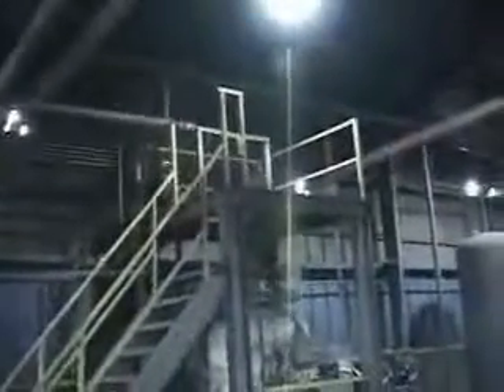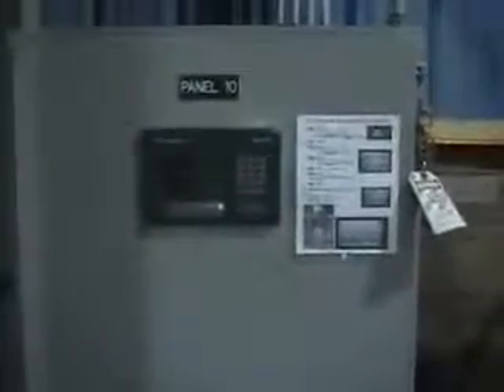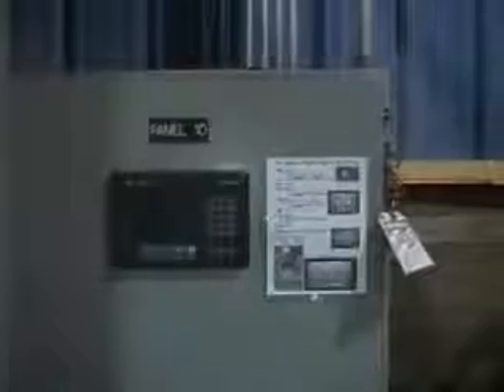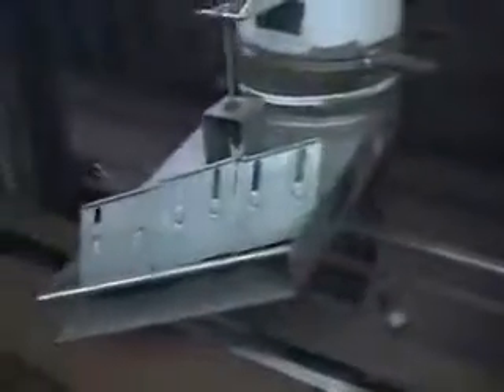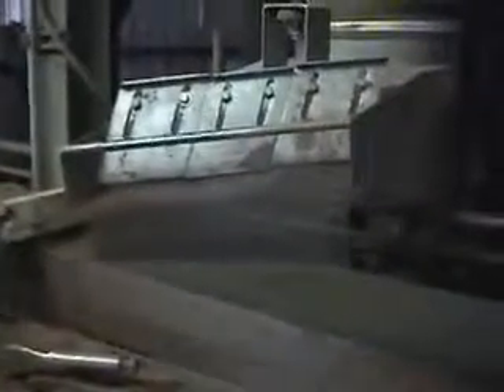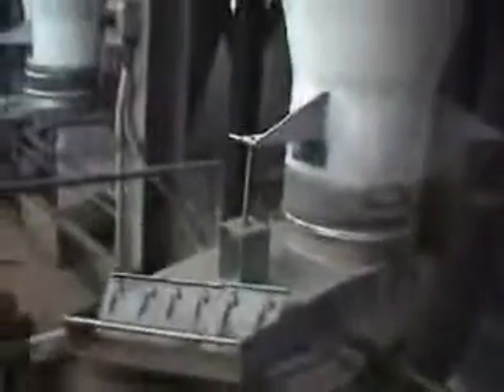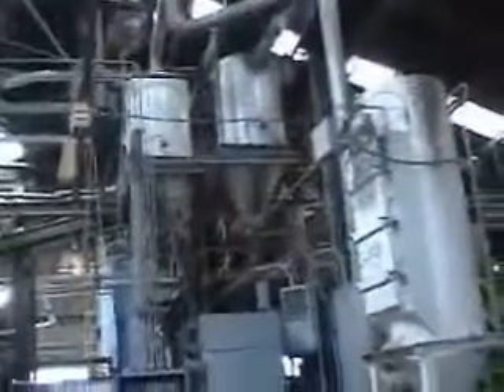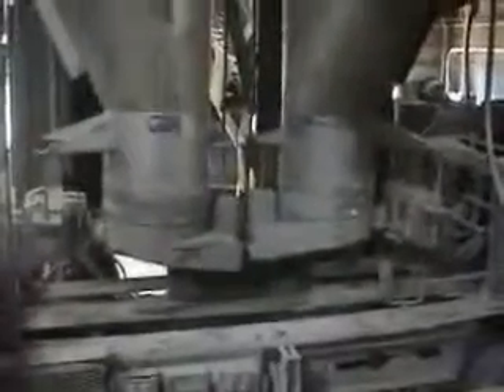Dense Phase Pneumatic Conveyor to Weigh Feeder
CMT provides Dense Phase Pneumatic Conveyors to Weigh Feeder Systems.